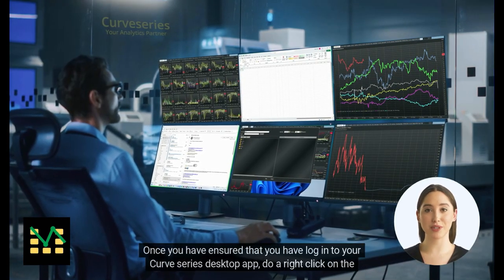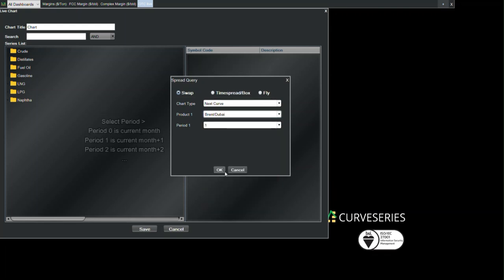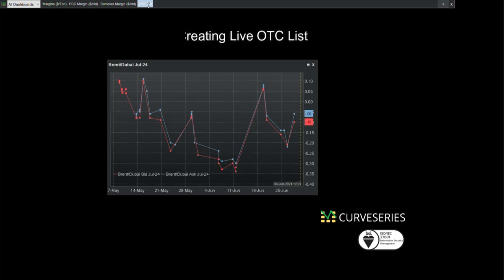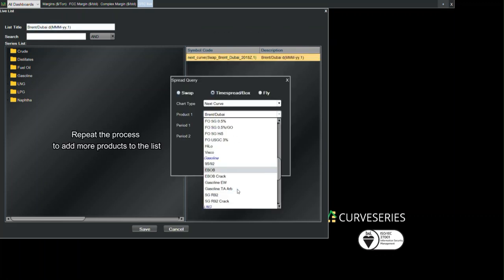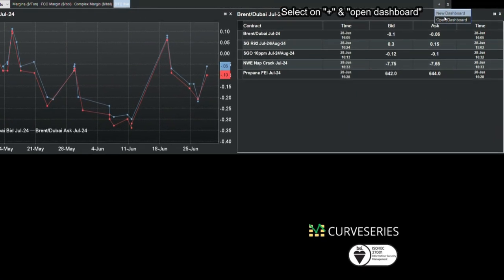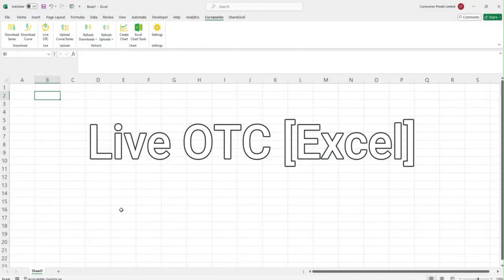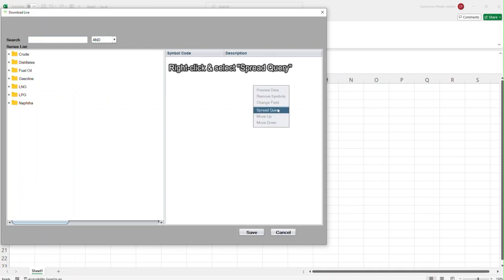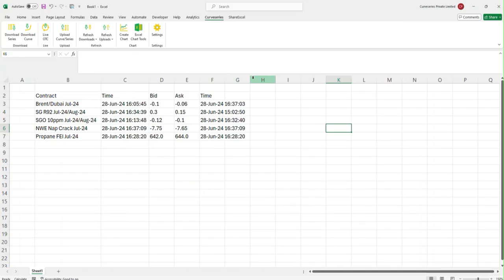Curveseries Academy - Live OTC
This video shows how to create and manage Live OTC charts and lists, a supplementary feature in our desktop app as well as in excel.

0:37 Live OTC Chart in desktop app
1:01 Live OTC List In desktop app
1:51 Live OTC List in Excel